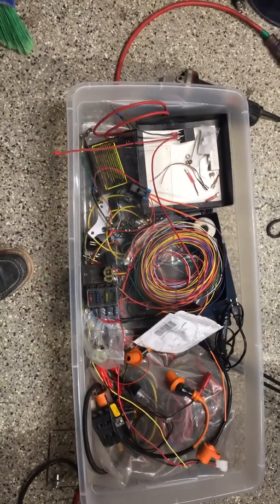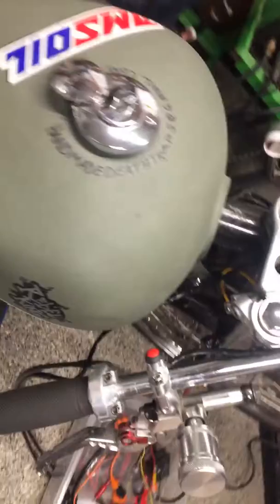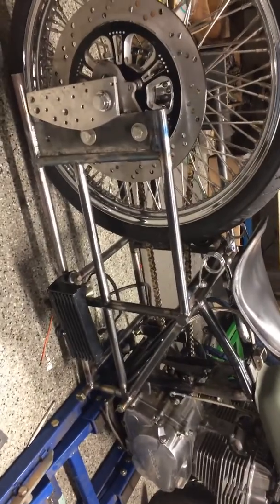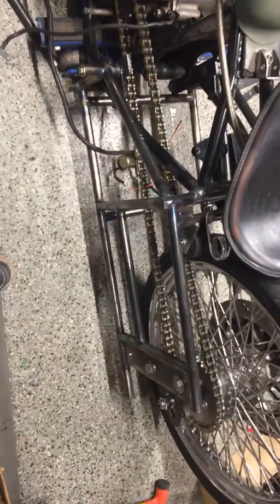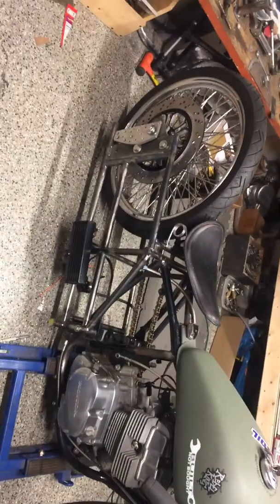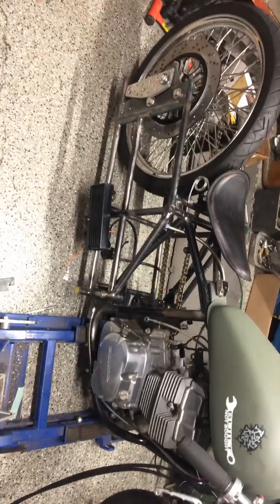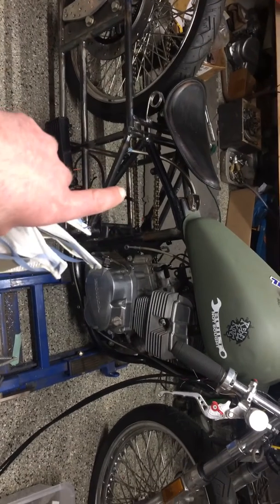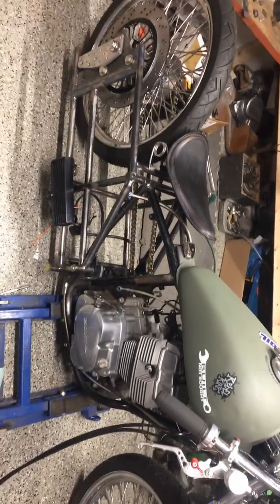Honda rebel 250 turbo “aka” rebel king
Salt flat bike Honda rebel 250 turbo bike